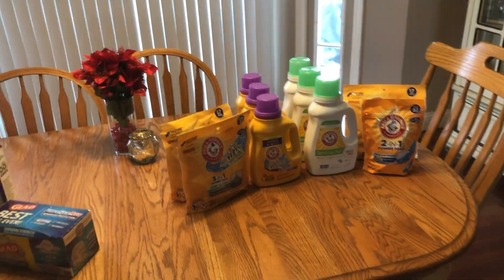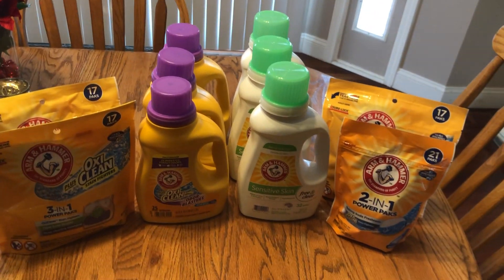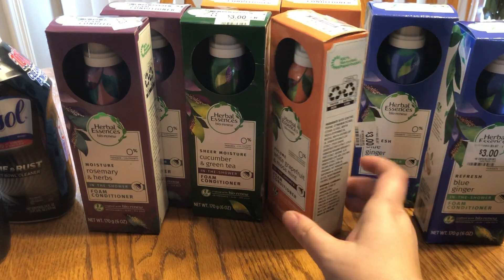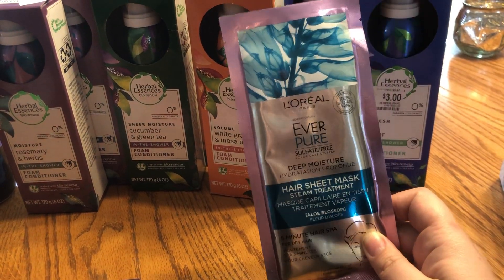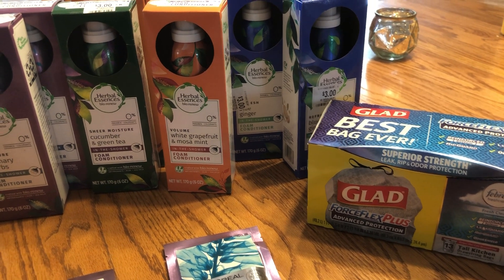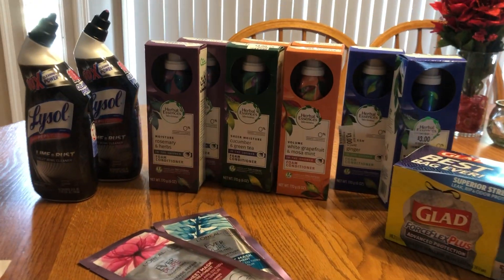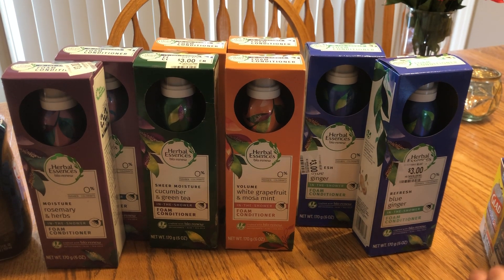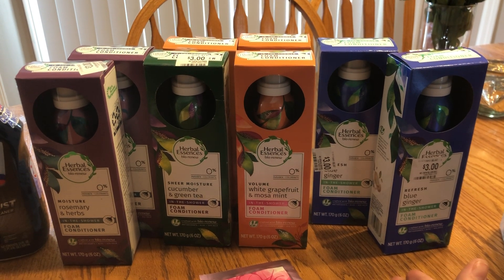Freezing Friday Haul! // Walmart and Walgreens Deals!!!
Shop with Sarah
1118 Beth Drive